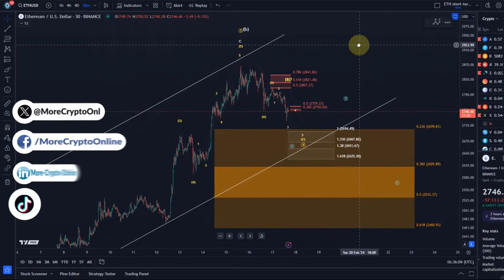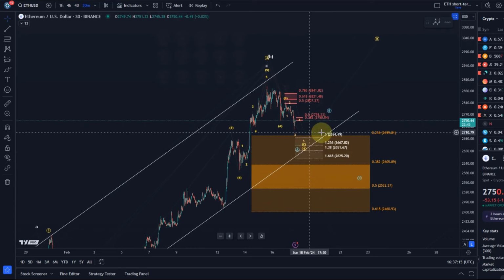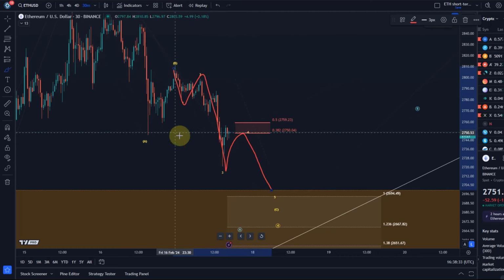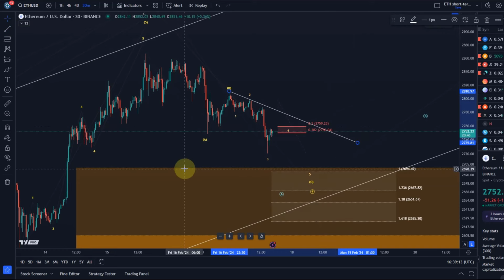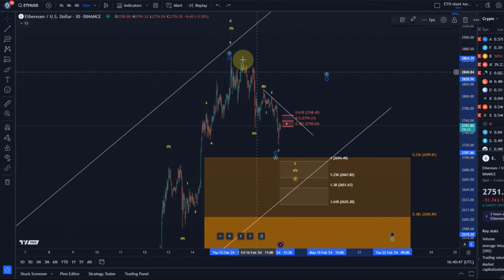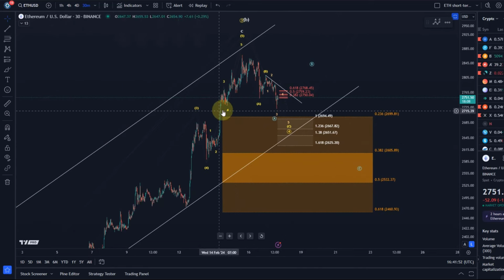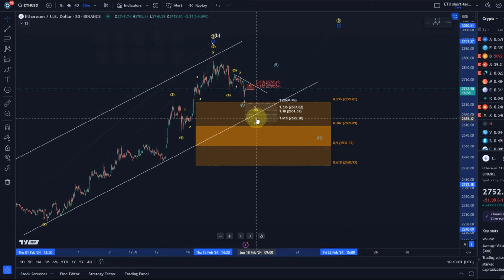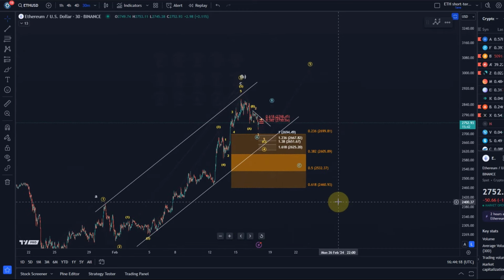Ethereum ETH Price News Today - Technical Analysis Update, Price Now! Elliott Wave Price Prediction!